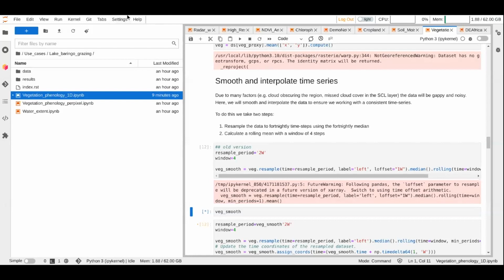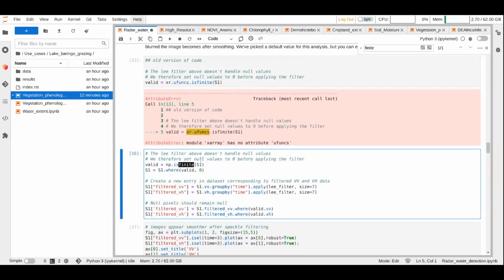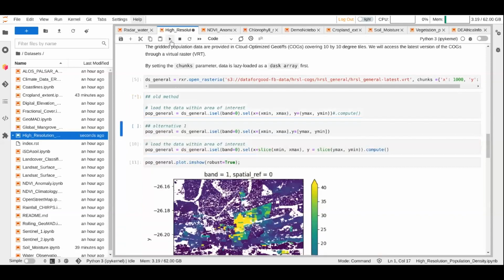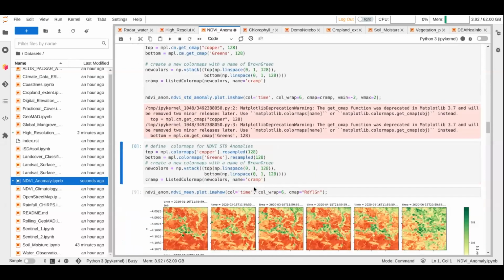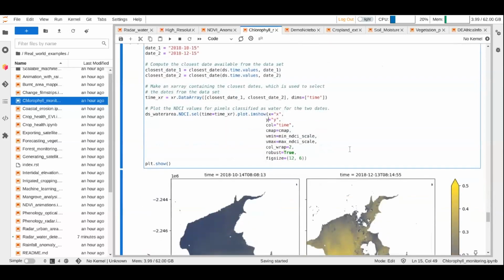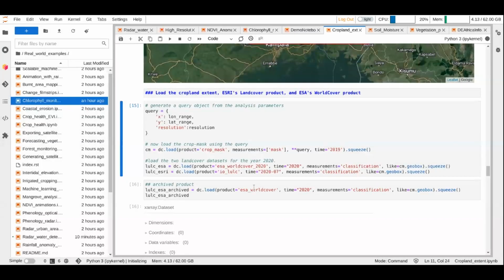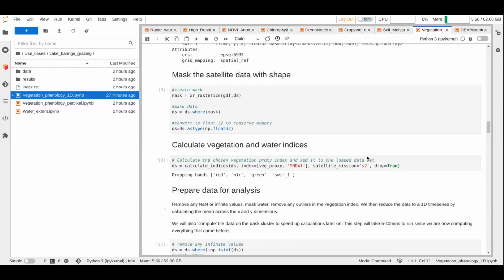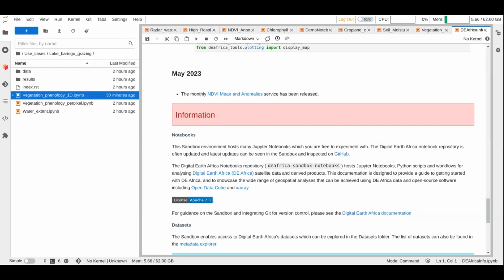Live session 140 - 26 July 2023 Digital Earth Africa Sandbox image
Live session 140 - 26 July 2023. Victoria Neema from Digital Earth Africa (DE Africa) presented on  Digital Earth Africa Sandbox image in English, highlighting new features on the DE Africa Sandbox

Digital Earth Africa Weekly Live sessions every Wednesday at 11am GMT zero